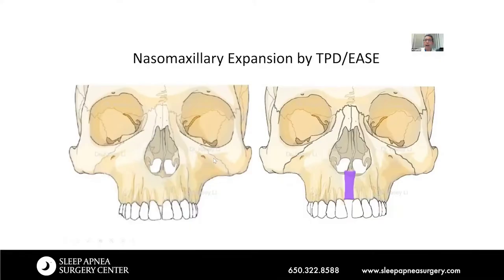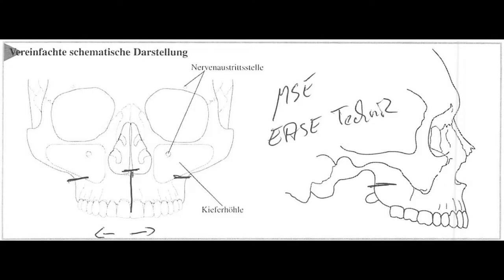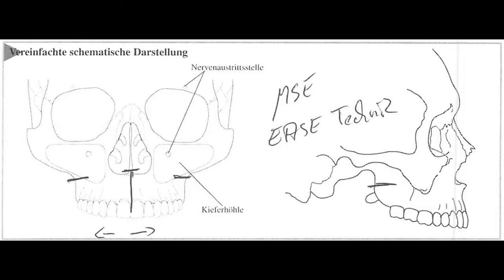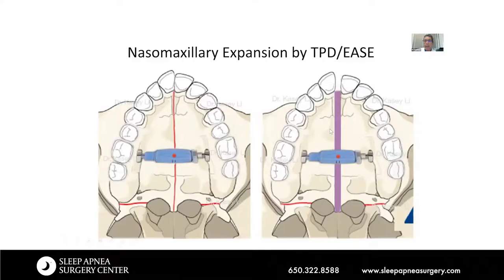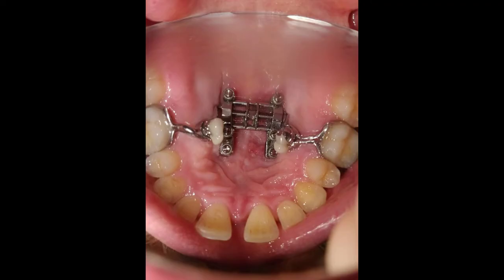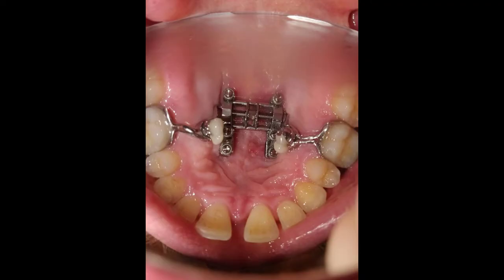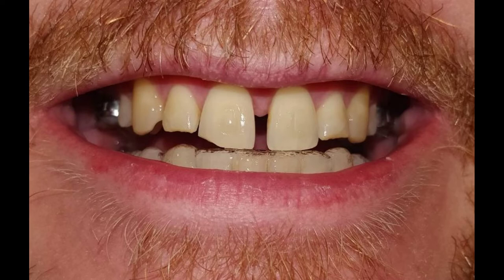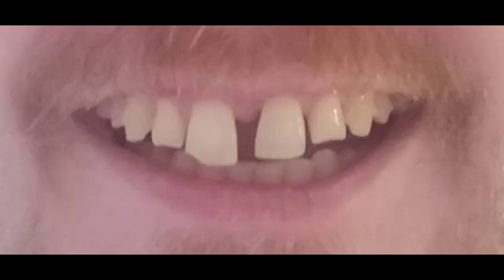EASE Surgery: My Experience & Future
This video explains the EASE surgery, my experience with it and the future of my orthodontic work.

00:00 - Intro
00:23 - EASE description
04:02 - My EASE experience
14:34 - Future